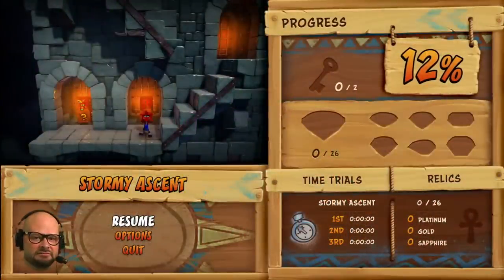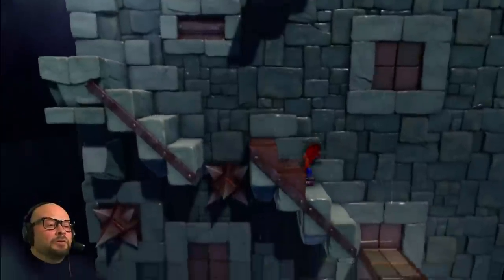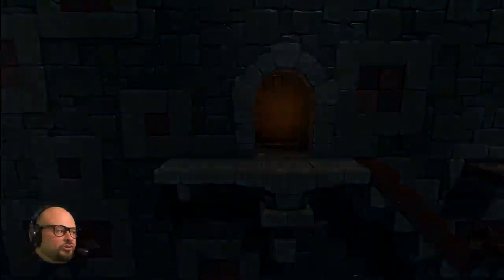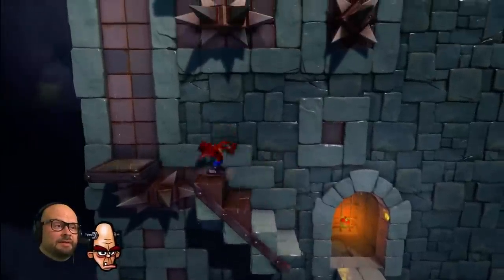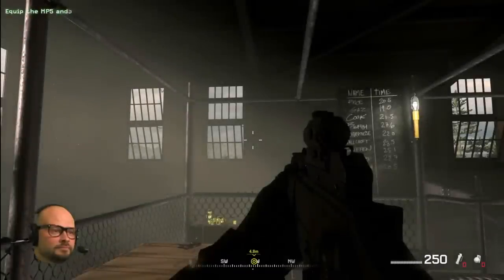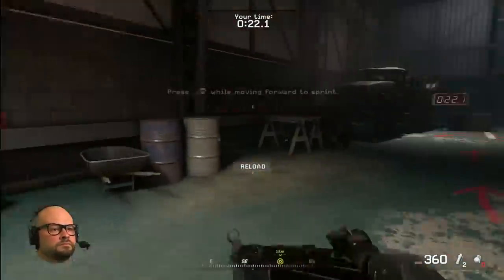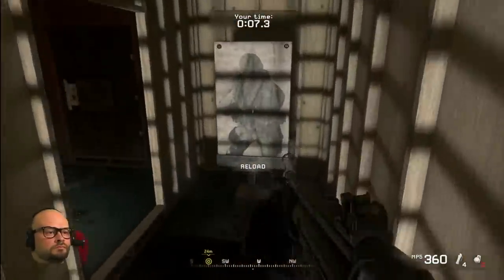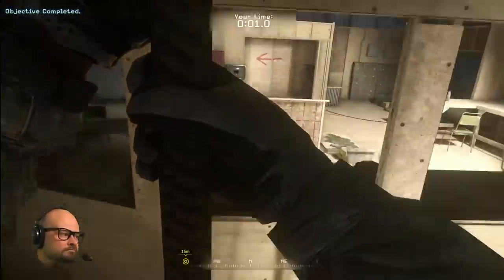Games Meister Vs Two More Impossible PlayStation Challenges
The Games Meister is the ultimate PlayStation expert, here to save desperate noobs from the PlayStation games they just can't beat. This week the mighty GM takes on the brutal Stormy Ascent from Crash Bandicoot - a towering hell climb that only the best will survive. And - because Games Meister laughs in the face of danger - he also finds time to tackle the Best of the Best trophy, beating Call of Duty: Modern Warfare Remastered's training level in 15 seconds. You've never seen gaming prowess like this before.

Have you got an impossible PlayStation challenge for the Games Meister to take on? Submit it in the comments and maybe he will deign to grant you a lifeline. Then you sit back, listen closely to their guidance and you too will soon conquer this pesky encounter with ease.

PlayStation Access is the official YouTube channel of PlayStation UK - a vibrant, welcoming community celebrating all things PlayStation. Join us for weekly livestreams, list features and in-depth coverage on all your favourite games.

Check out the Community tab for PlayStation news, behind-the-scenes sneak-peeks, polls and much more

We use the AverMedia Live Gamer Ultra, Elgato 4K60 S+, and Atomos Ninja V and Ninja Inferno for gameplay capture.

For the latest gaming news and updates, check out PlayStation UK on Facebook and Twitter